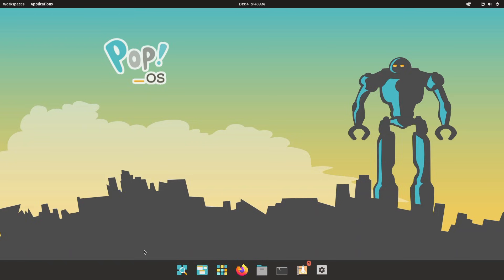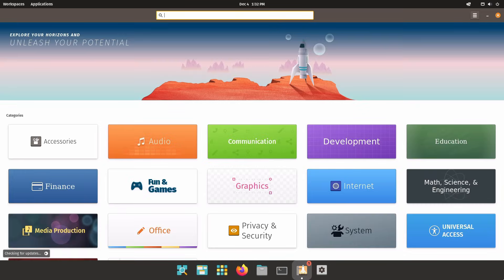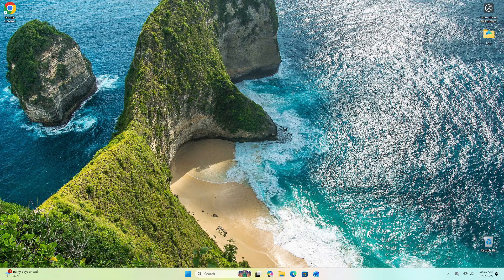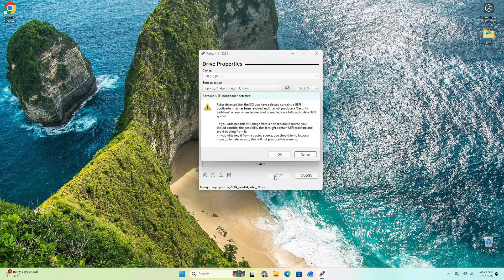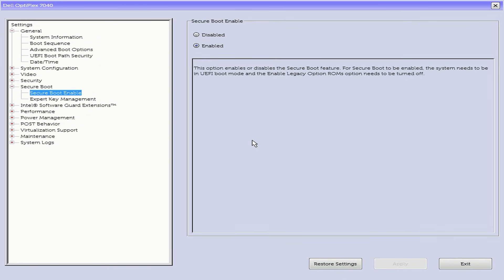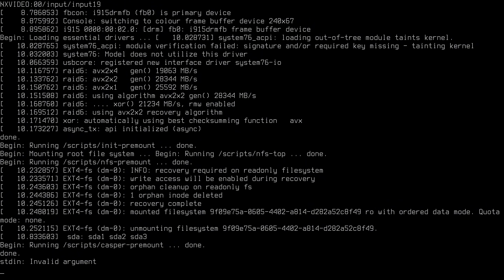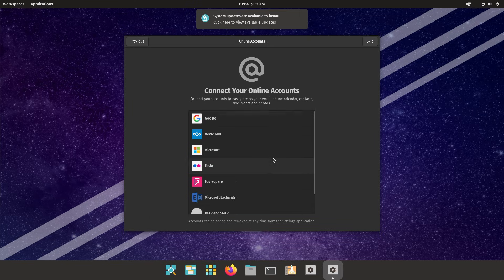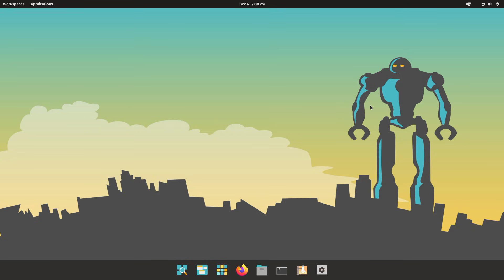Pop OS Install Guide — Replace Windows with This Faster OS!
In this video, we'll show you how to download Pop OS, create an USB installer, and install Pop OS on your PC. You’ll learn why Pop OS is one of the more user-friendly Linux systems and how it compares to Windows.
Perfect for beginners switching from Windows or anyone who wants a fast, clean, bloat-free operating system.